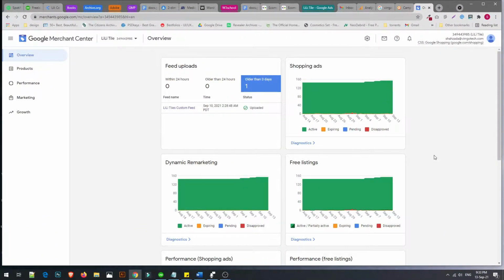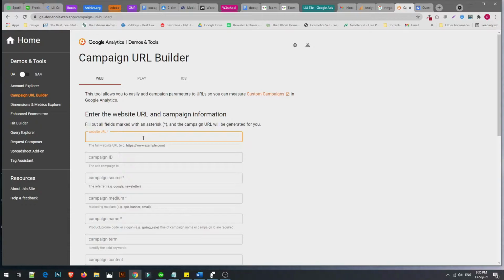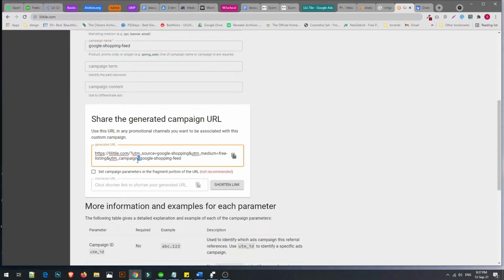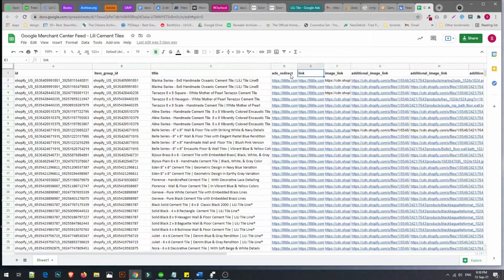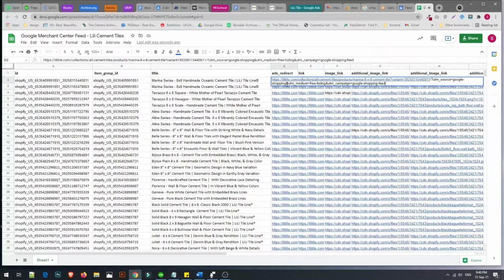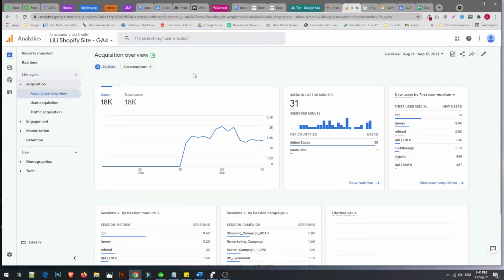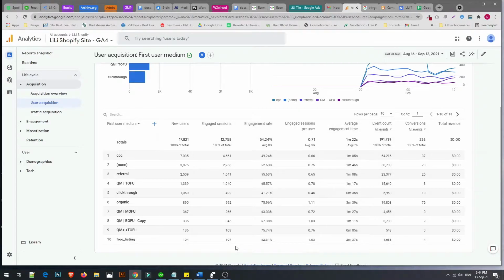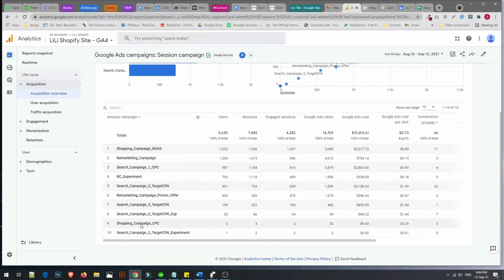Tracking Clicks from Google Shopping Free Listing | Google Analytics Reporting Tip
It's not a good idea to mix your traffic sources when it comes to tracking performance within Google Analytics. By default, Google Analytics combines organic search and organic/free shopping listing traffic into one category: Organic. Ideally, you want to keep things separate so that you how the traffic that is coming from Google shopping free listing is performing (compared to other sources such as organic or paid shopping campaigns). It's a simple process and, in this video, I have demonstrated what steps you need to go through to get this thing done. Take a watch.